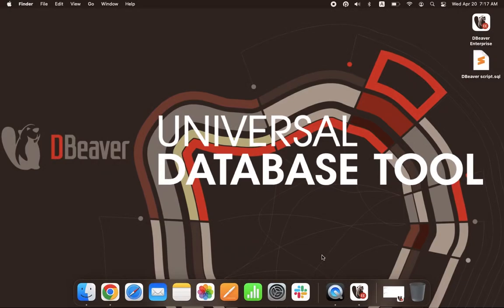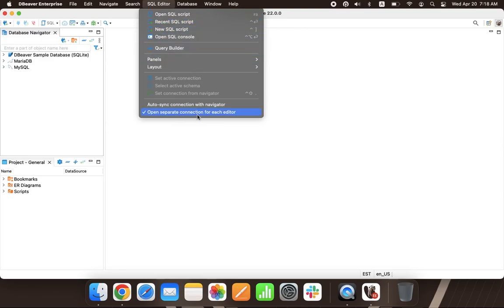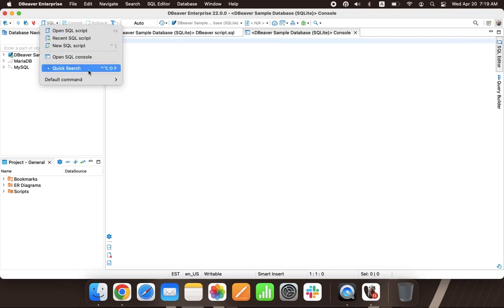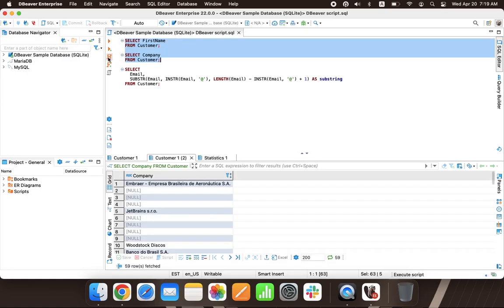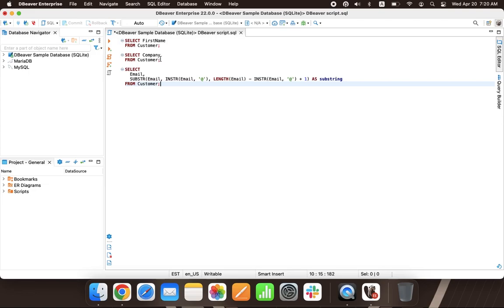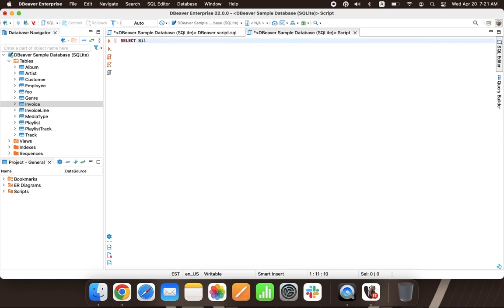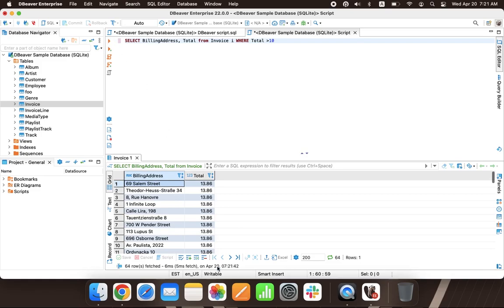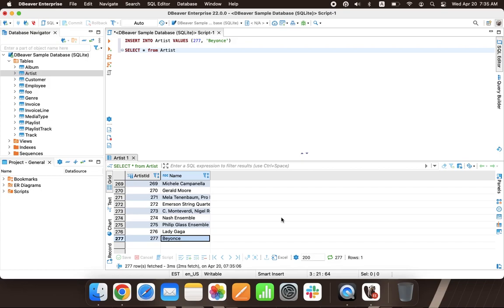DBeaver SQL Editor overview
Today we want to tell you about the SQL Editor - a powerful tool for creating and executing various SQL scripts.